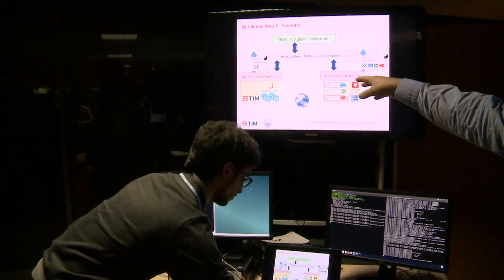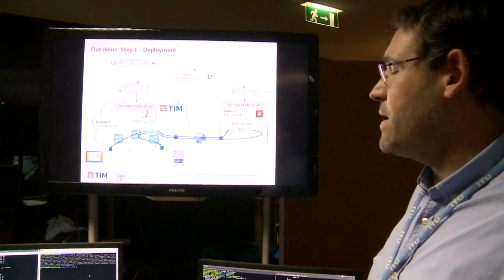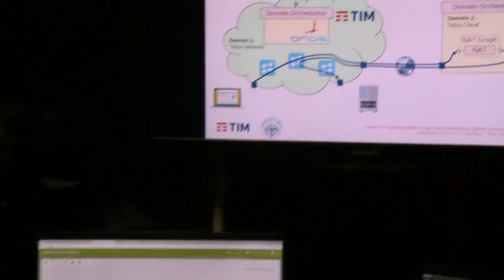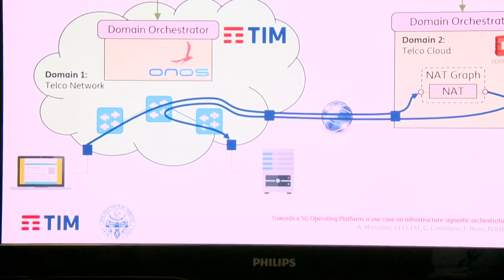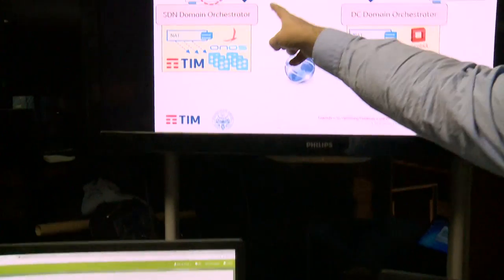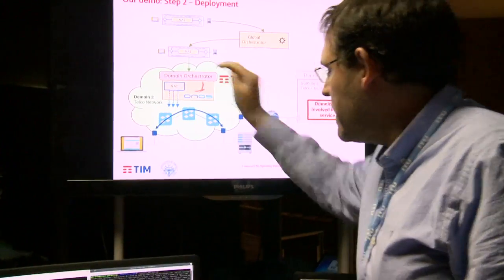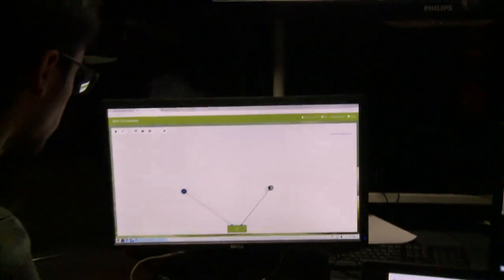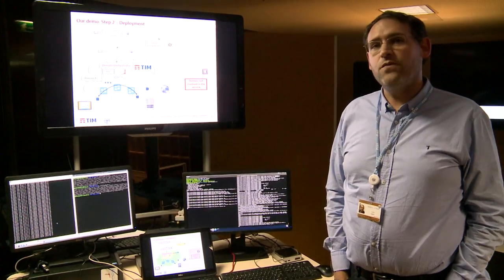ITU 5G use case demos: 5G Operating Platform: Infrastructure-agnostic orchestration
This demo will show an overarching orchestration software architecture that is based on a continuous advertisement of capabilities and resources from underlying infrastructure-layer domains, which allows the orchestration to adapt its service logic to exploit the most up-to-date capabilities.

Presented by: Fulvio Risso, Politecnico di Torino.

Please click here for more information 5G use case demos: 5G Operating Platform: Infrastructure-agnostic orchestration